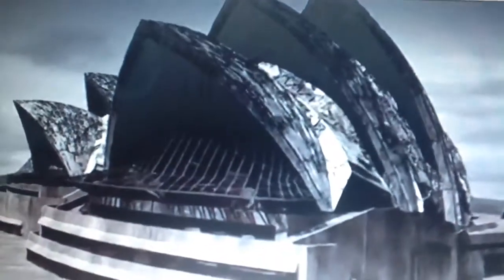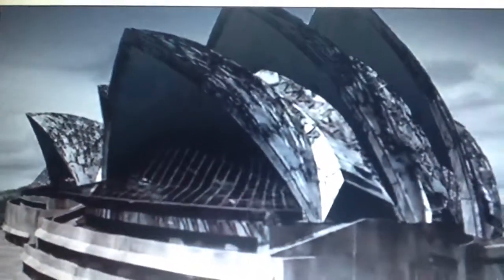Life after people Sydney opera hall